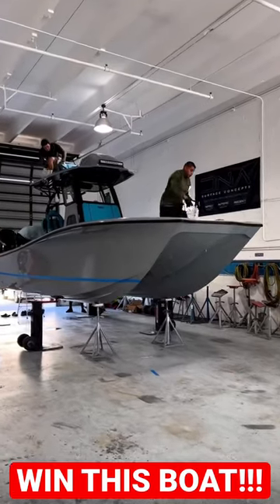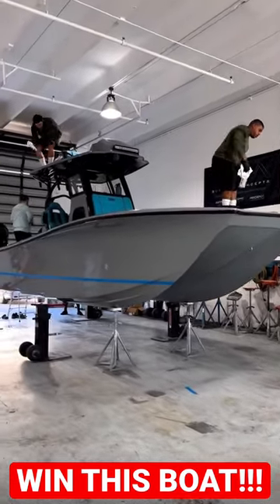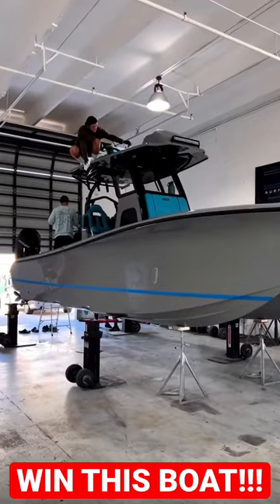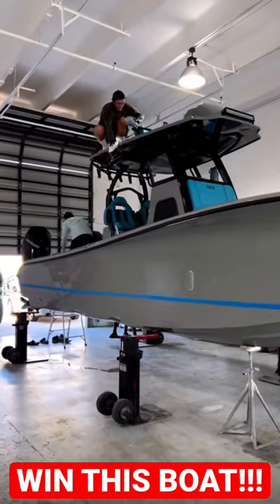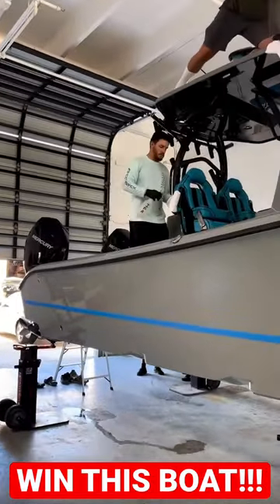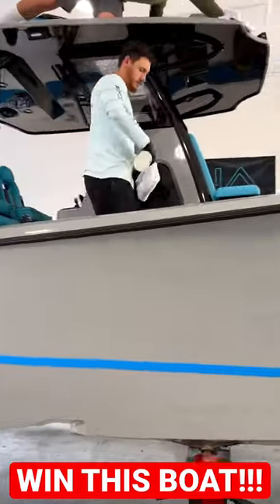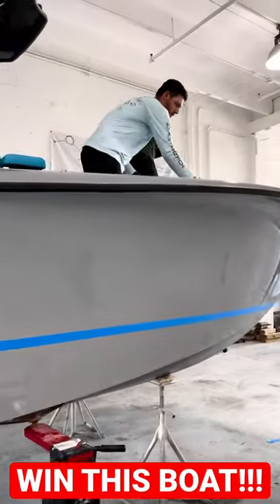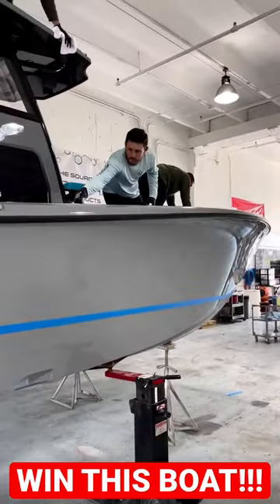WIN OUR COSTA 264 at CCOExperience.com while impacting two excellent charities!!